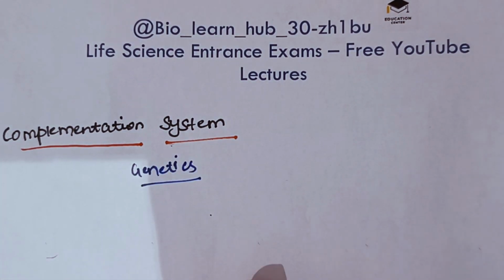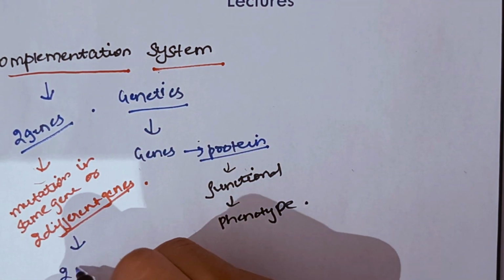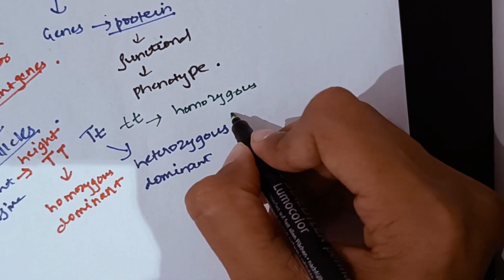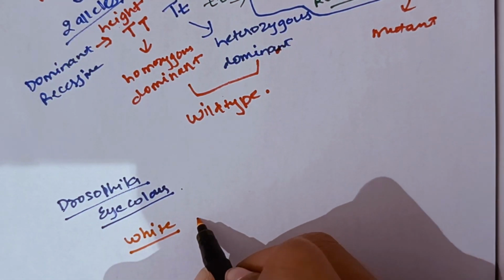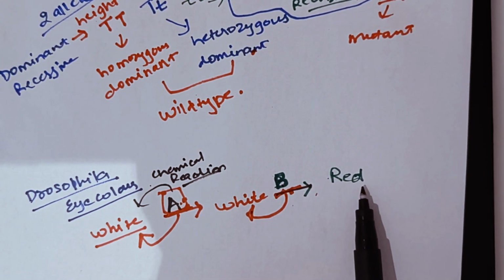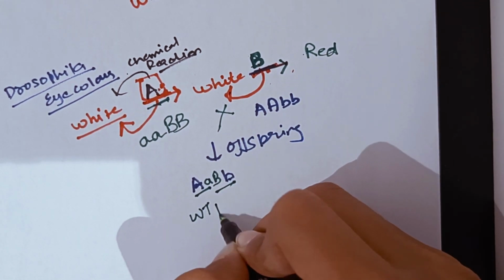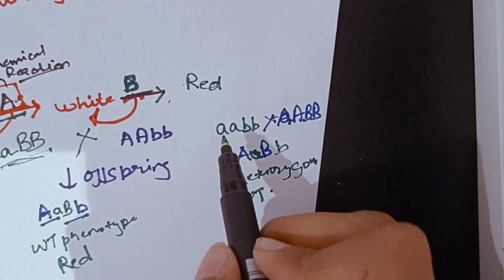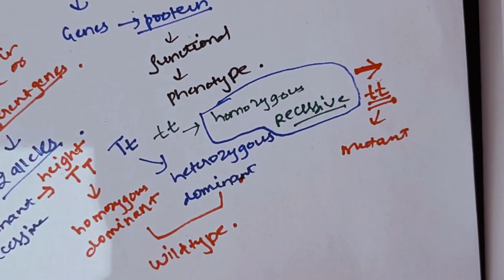Complementation System | Genetics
In this video, I have explained the complementation system used in genetics. This system is used to check if the mutation is in the same gene or in different genes which are controlling the same phenotype.